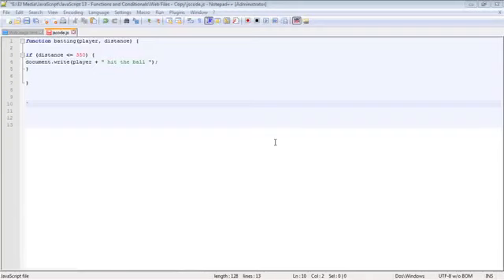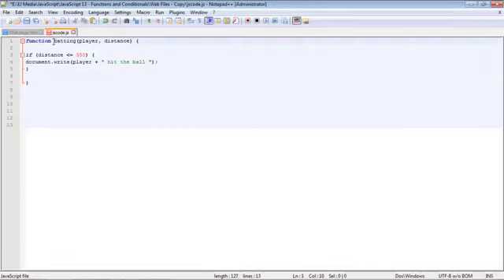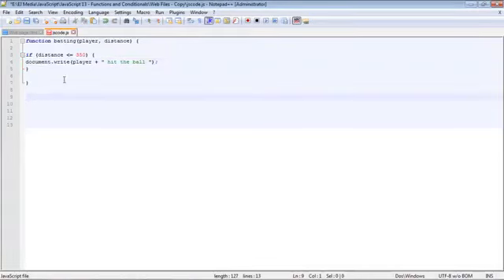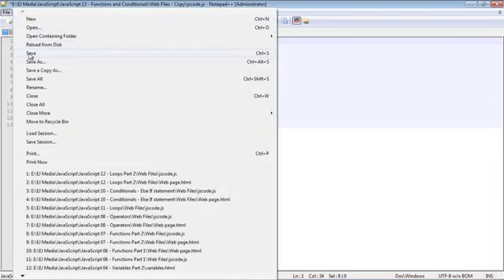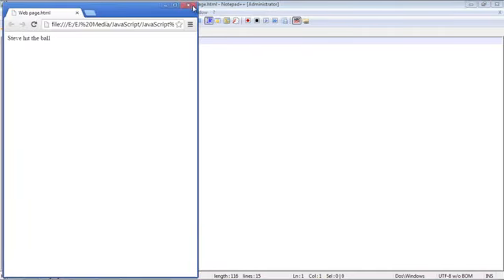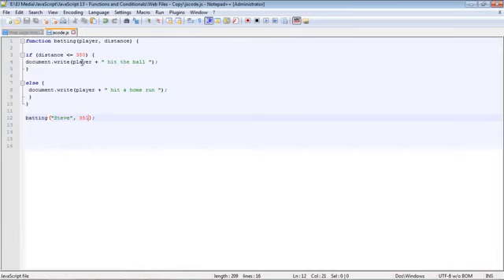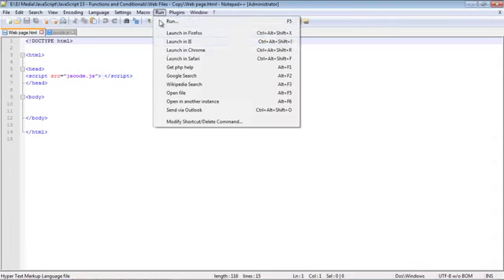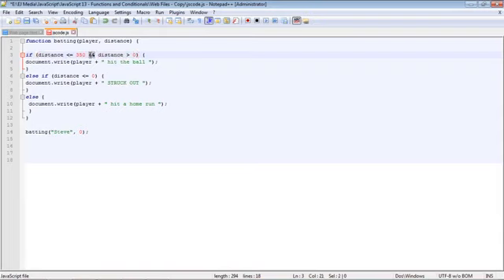13 JavaScript Tutorial for Beginners 13 Function and if statement | Computer Monk 🔴